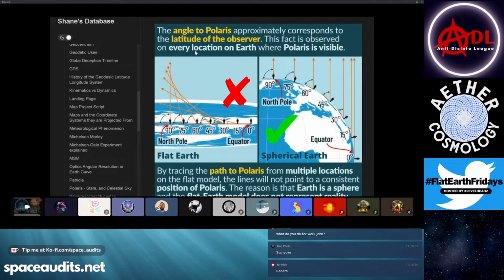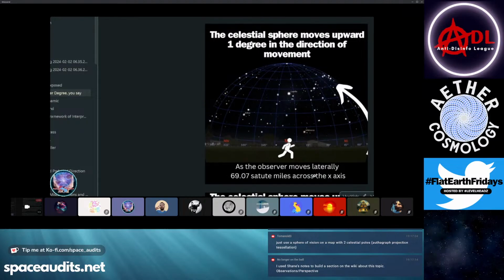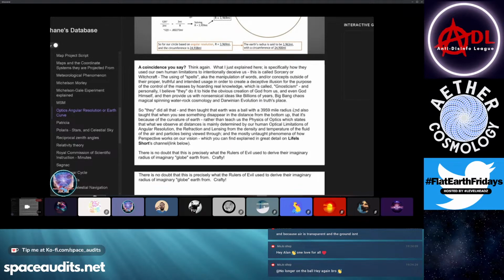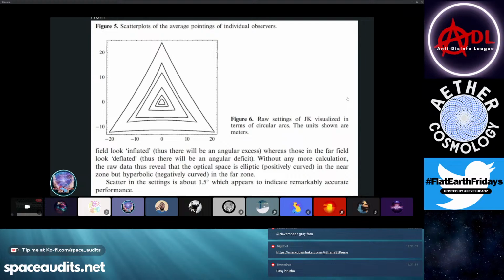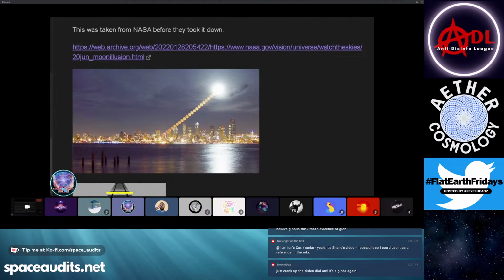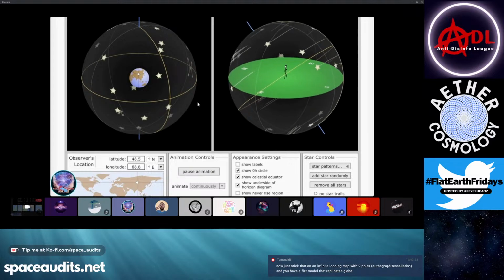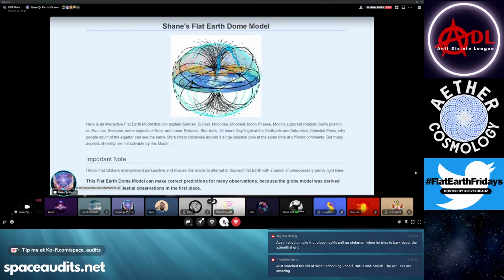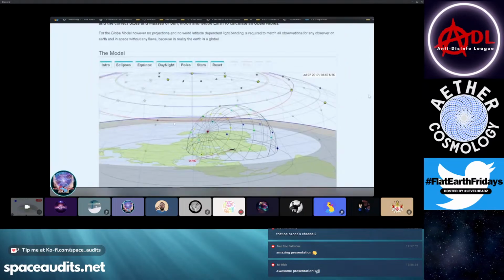Aether Round Table 22: Taking Back the Sky - The Final Piece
Presenter: @shanestpierre